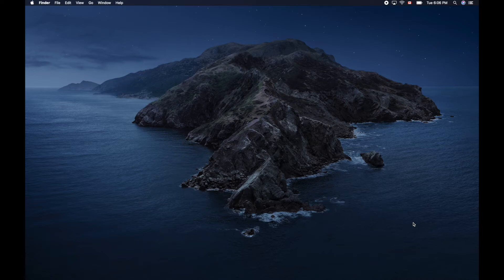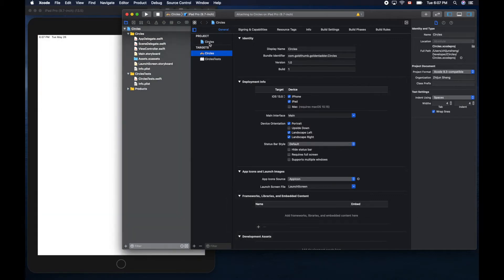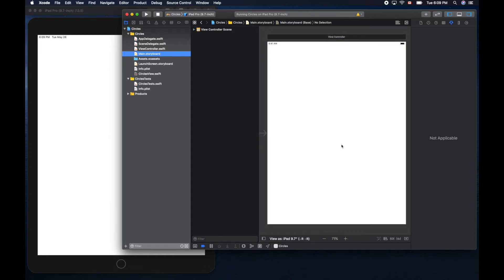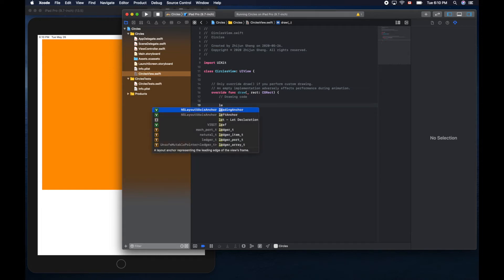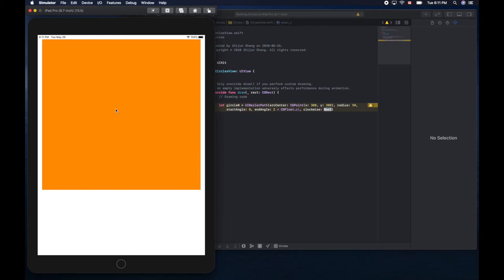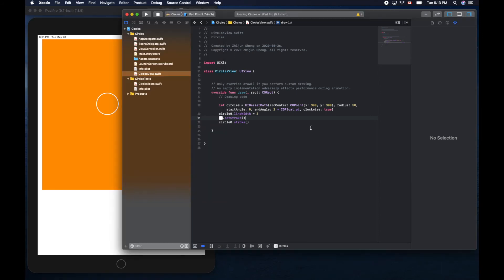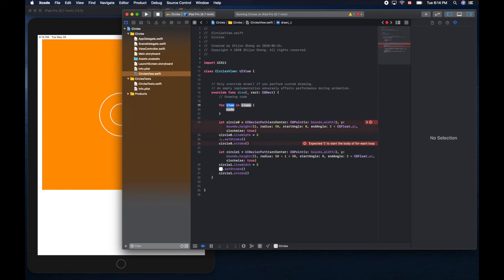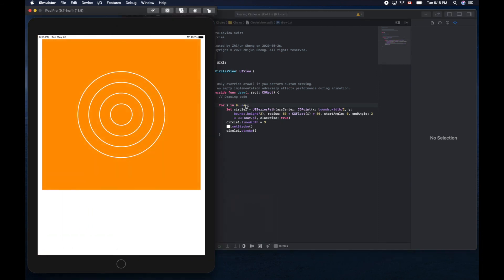Drawing circles with Swift in Xcode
We create a new Xcode project, add a view on the screen and draw circles using UIBezierpath.